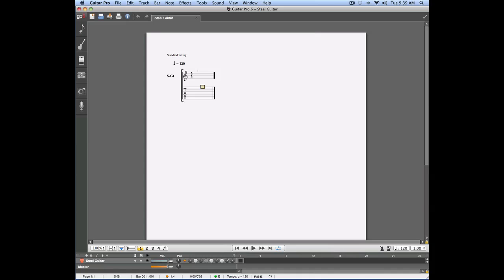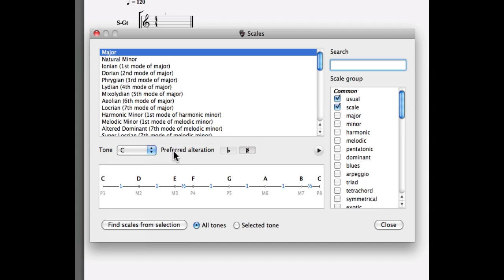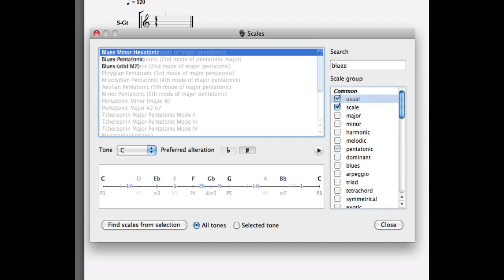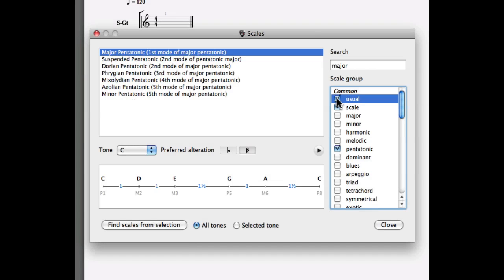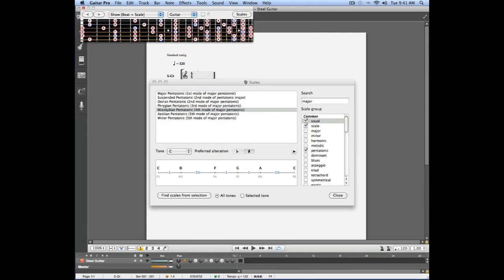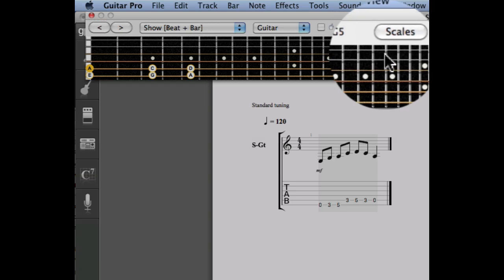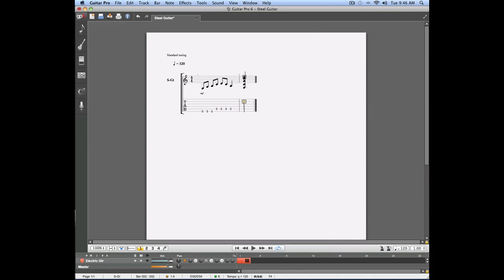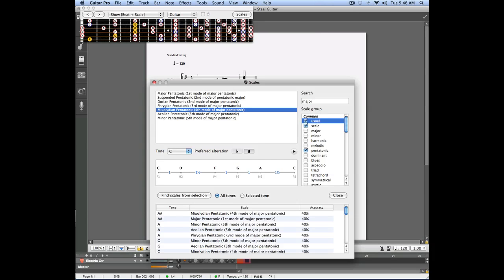Chap. 5 - 2 How to use Scales tool in Guitar Pro 6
How can improve my skills with the Scales tool in Guitar Pro 6?

- Tool description
- Guitar fretboard/Keyboard
- Create a new scale
- Associate a scale with a score